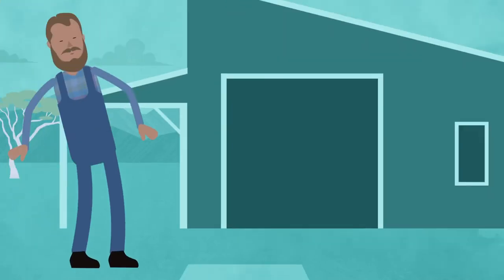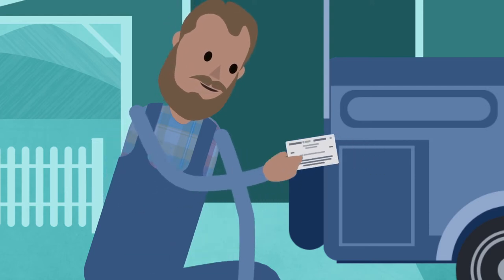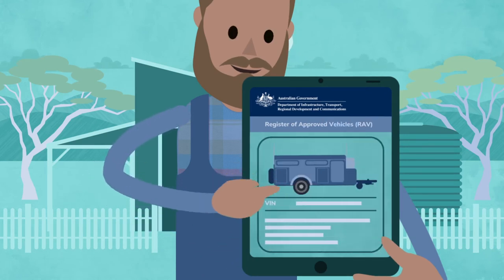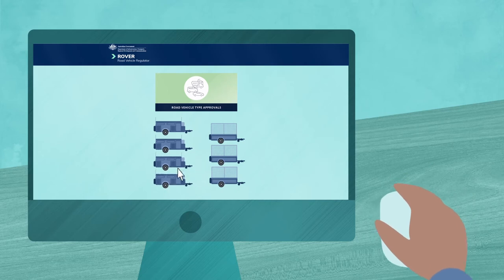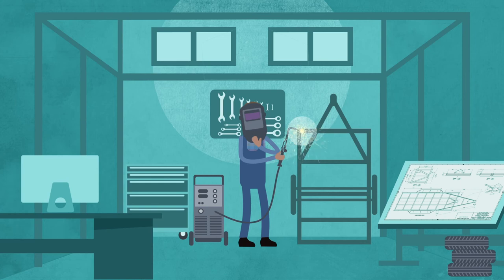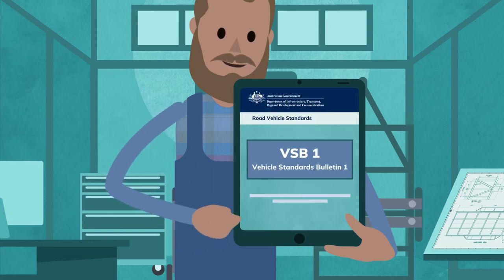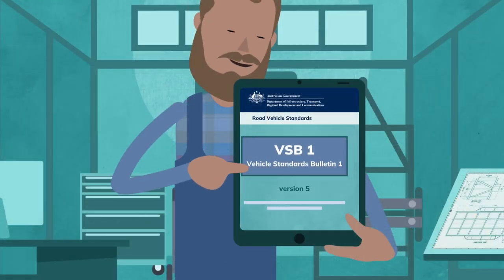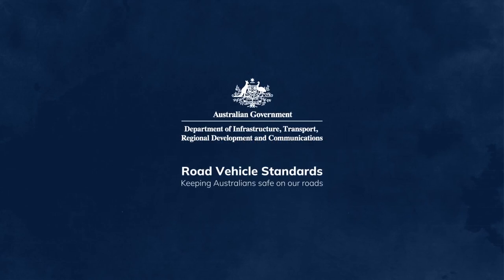New requirements for light (low ATM) trailers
Watch this video to learn about the new laws impacting the importation and manufacture of low ATM trailers – trailers with an aggregate trailer mass of 4.5 tonnes or less – and the required approvals.
If you manufacture or import low ATM trailers, you’ll need to apply for an approval before importing or providing them to the Australian market.
Under the Road Vehicle Standards (RVS) laws, each road vehicle, including trailers, will have their vehicle and compliance information listed on the Register of Approved Vehicles (RAV) once approved.
Applications can be made through ROVER, the department’s online RVS applications portal.

rover.infrastructure.gov.au

Music license
SyncID: MB01AA0AFEGU0P8